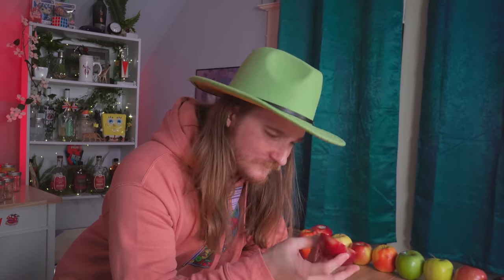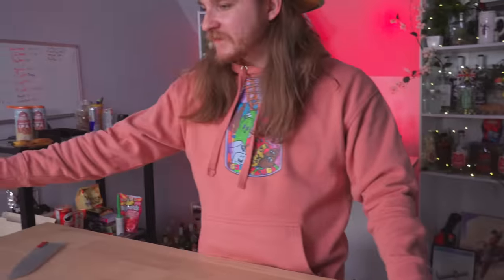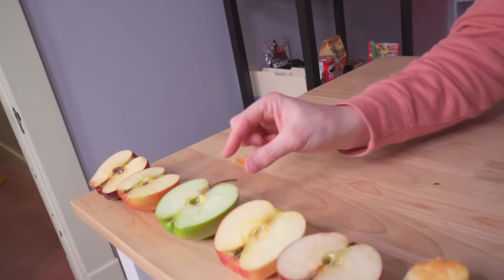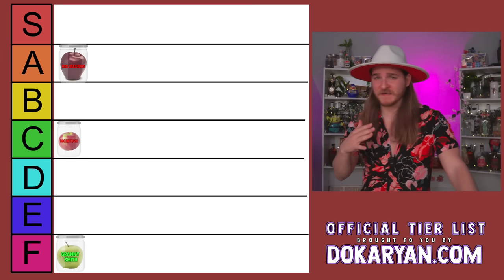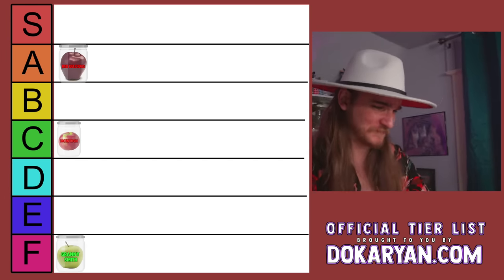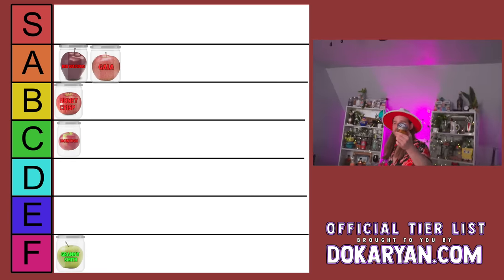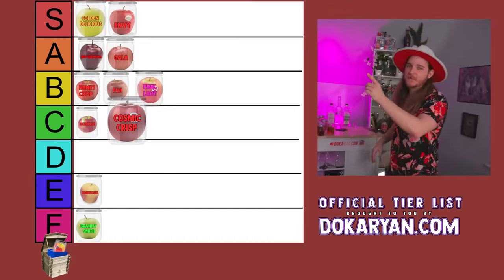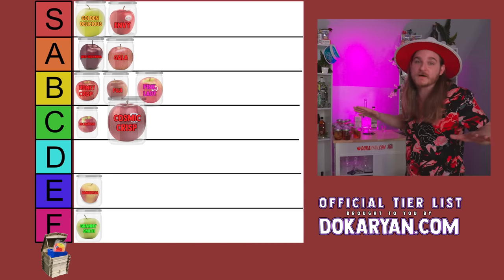DokaRyan Whiskey Apple Tier List + Taste Test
I left every apple in whiskey for a week 🍎
Install Raid for Free ✅ IOS/ANDROID/PC and get a special starter pack with an Epic champion ⚡️ Kellan the Shrike ⚡️

🎁 4YEARSRAID (includes Legendary Skill Tomes) - Available for ALL users
🎁  FIRESTARTER (includes an Epic champion Ultimate Galek) - Available for New users

Get in contact with Dokaryan ►

DokaRyan is a Canadian creator from Regina, Saskatchewan best known for his 'In a Jar' series where Ryan Doka puts foods in jars of alcohol for a week and drinks the results.